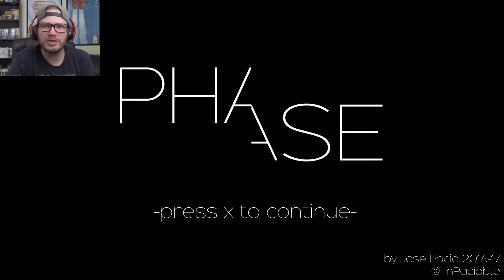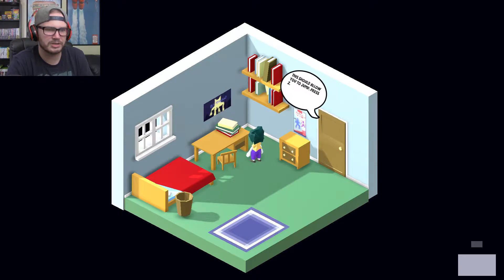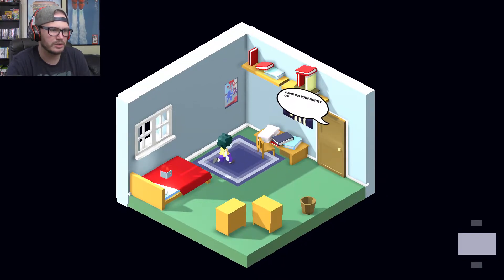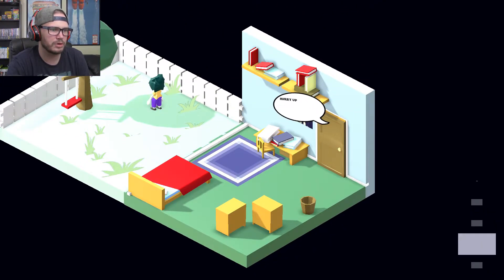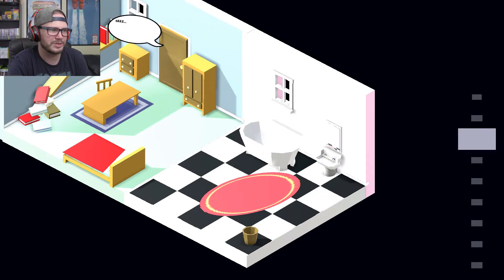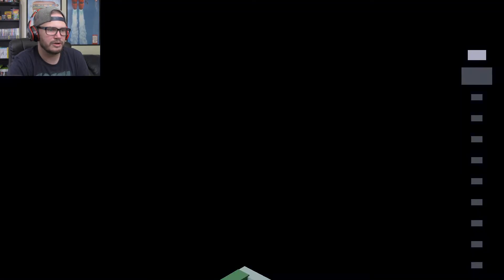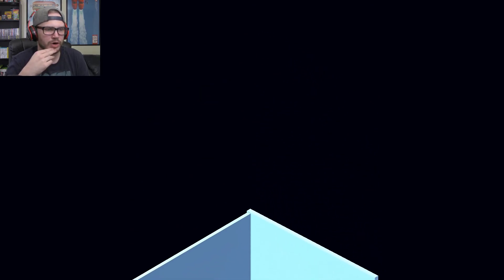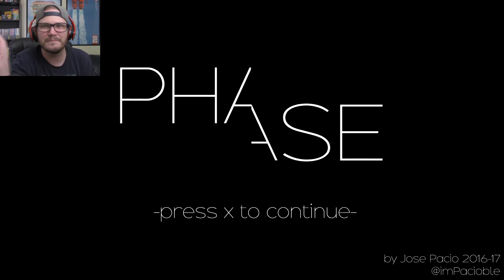Let's Play: Phase | MULTIDIMENSIONAL ROOM ESCAPE!